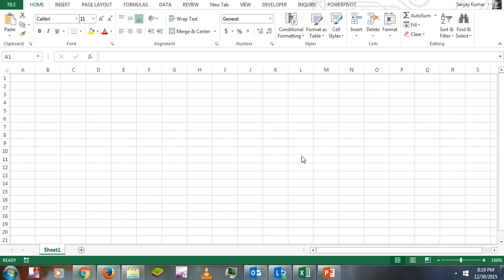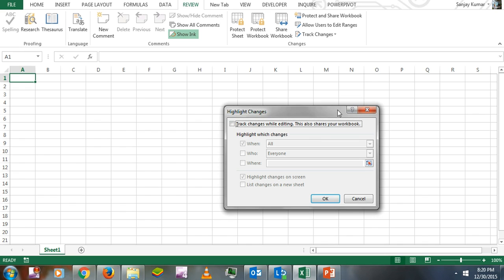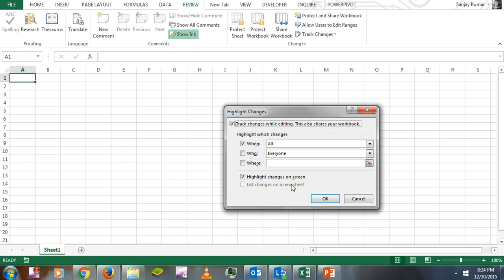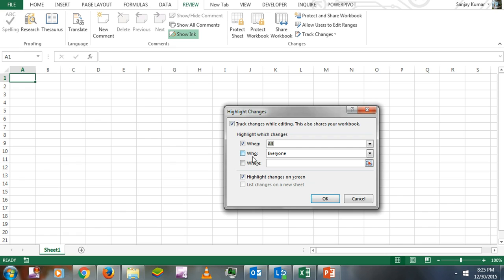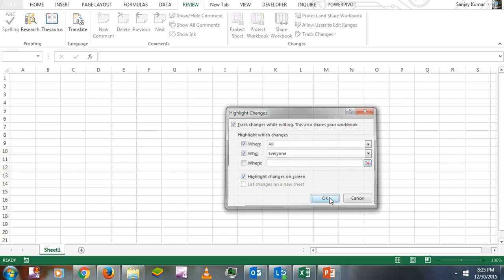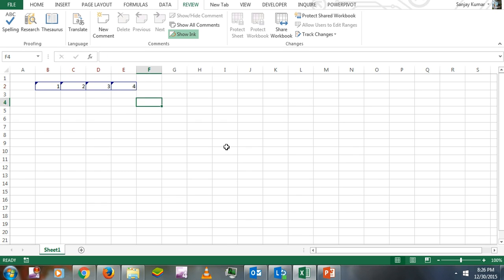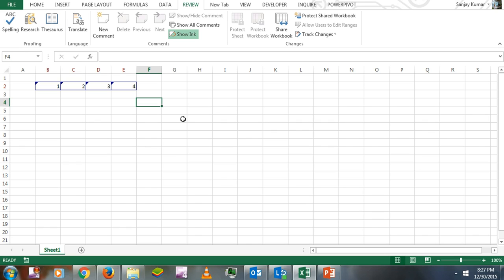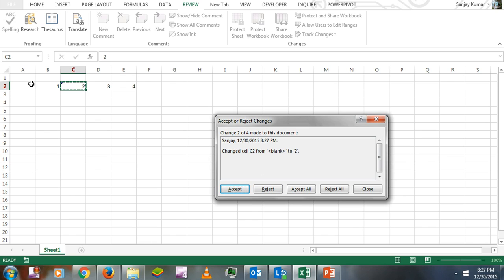Track Changes in Excel Workbook - (Demo Module 01 Class#16)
Learn how to use Track Changes feature in Excel and how to review changes and accept or reject them.